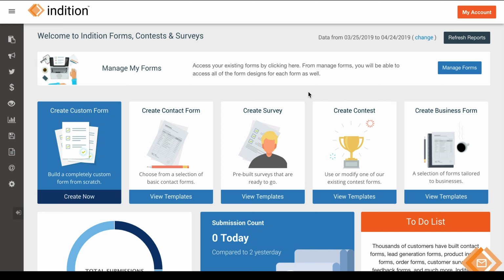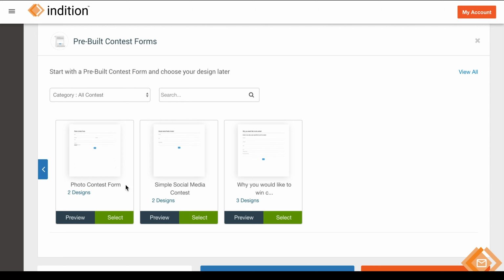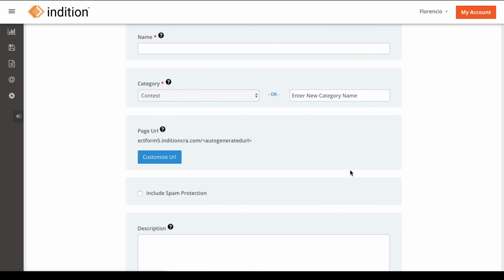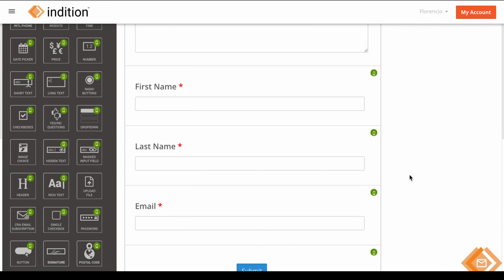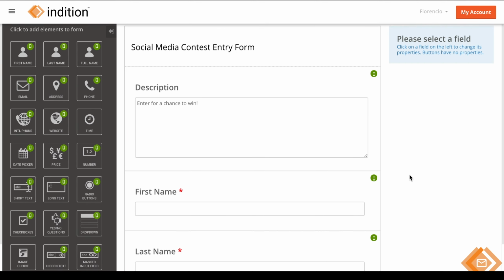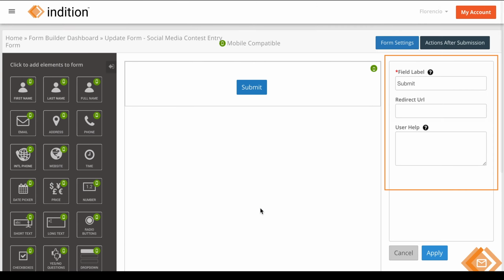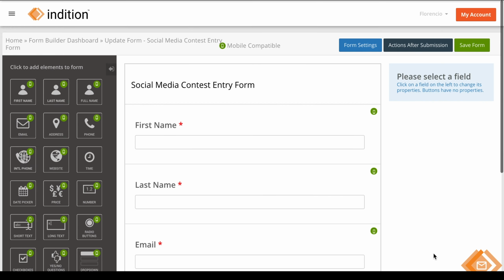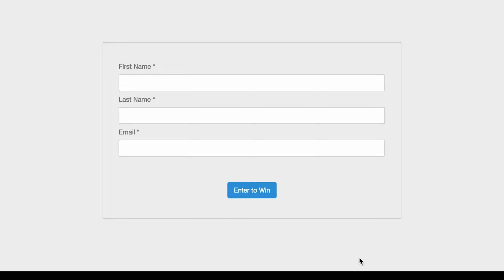How to use Pre-Built Forms in Indition Forms, Contests, & Surveys.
In this tutorial video we show you how to use a pre-built form for Indition Forms, Contests, & Surveys.

Did you know that we just added more pre-built forms? So as of now we have over 150 different pre-built form templates you can use to make your form building process a breeze.

Using a pre-built form is a matter of a few clicks which speeds up your form building process since you are starting from a ready to go model.

If you have never used a pre-built form before check out the video below for a quick tutorial on how to use a pre-built form. I hope it speeds up your process so you can get more forms processed and out into the world.